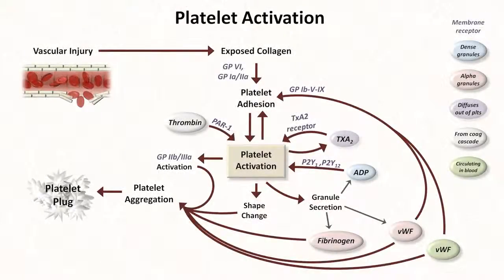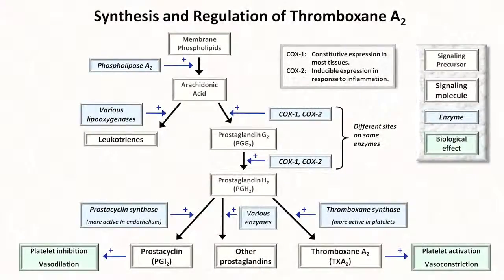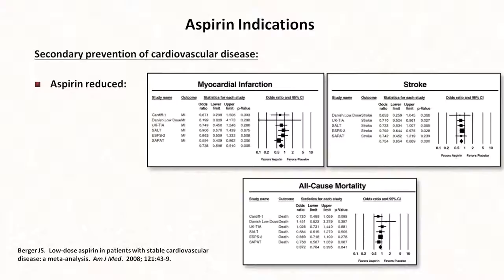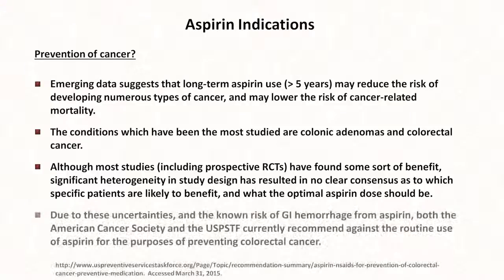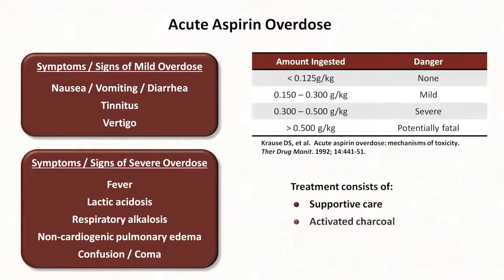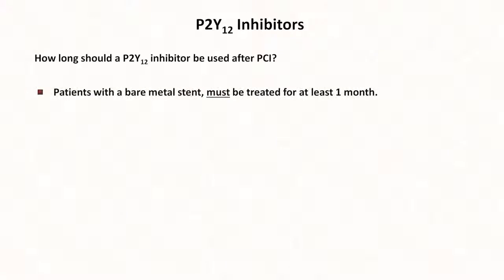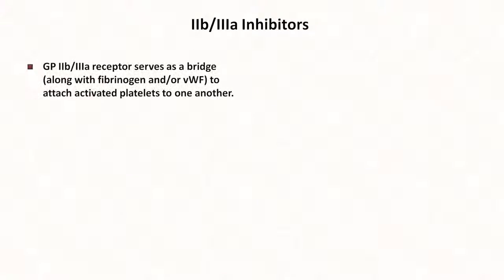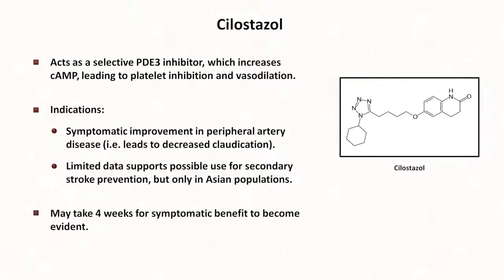hemostasis part3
to build up your information pro